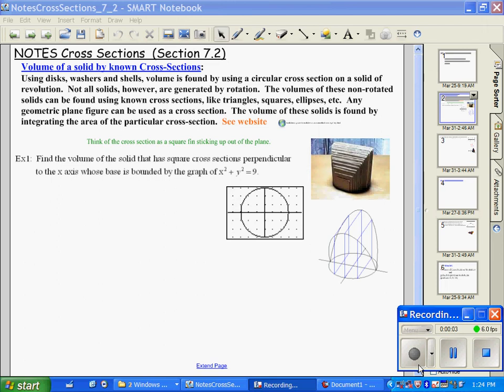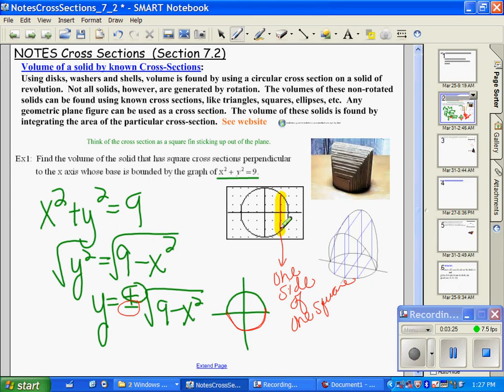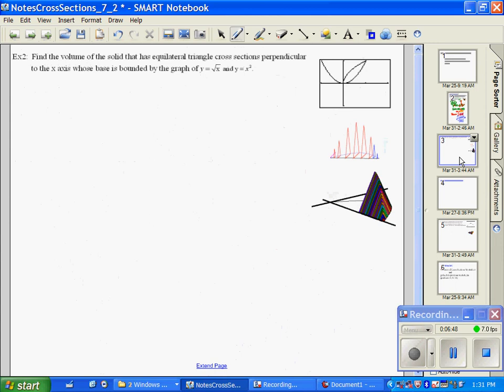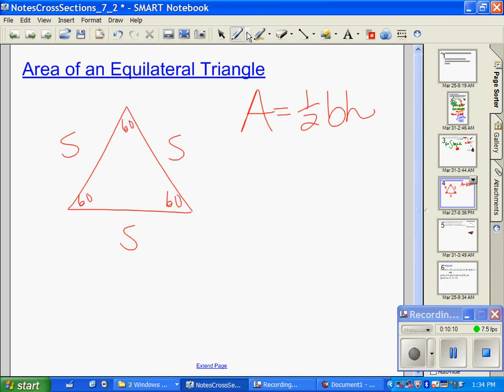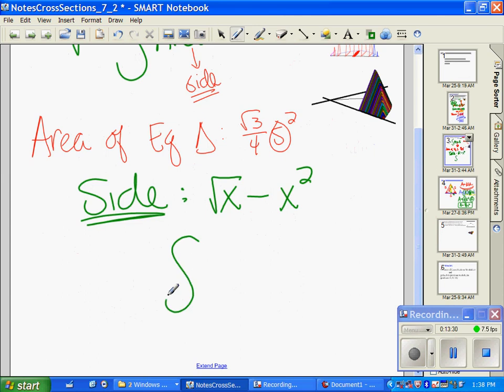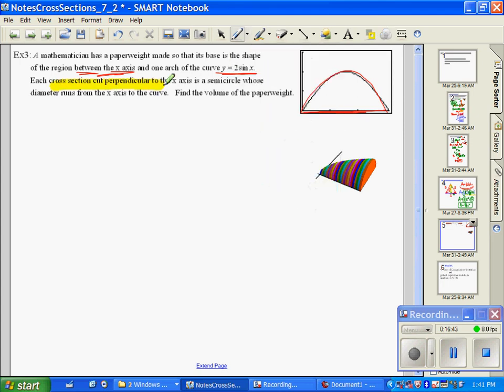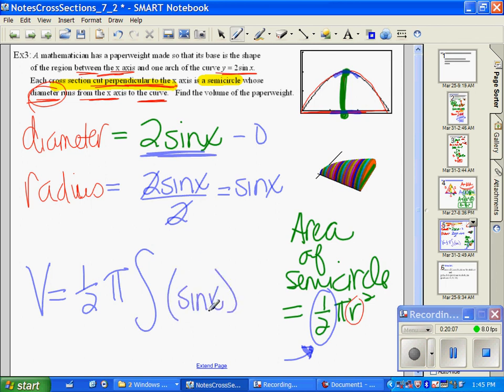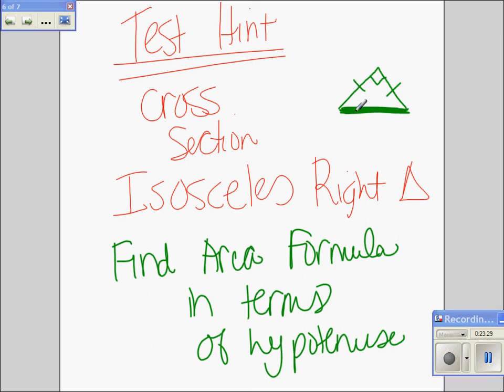7.2 (part 2) Cross Sections